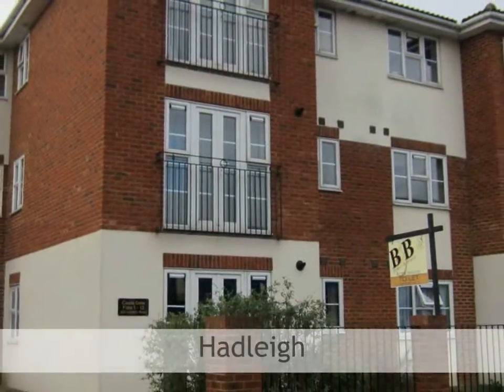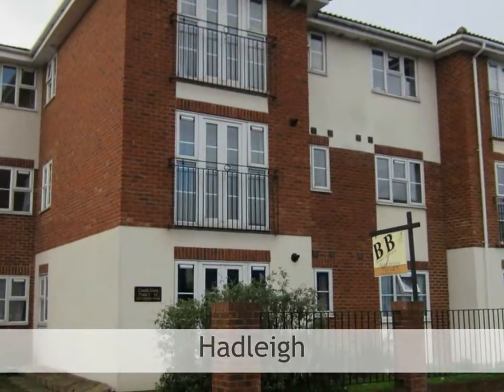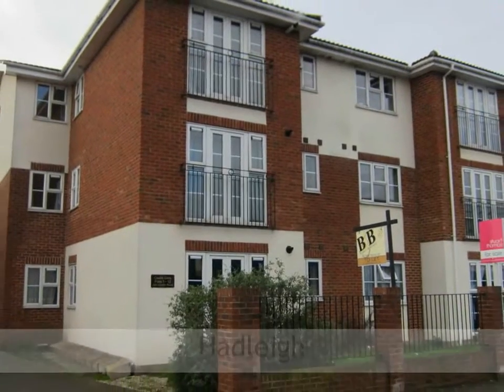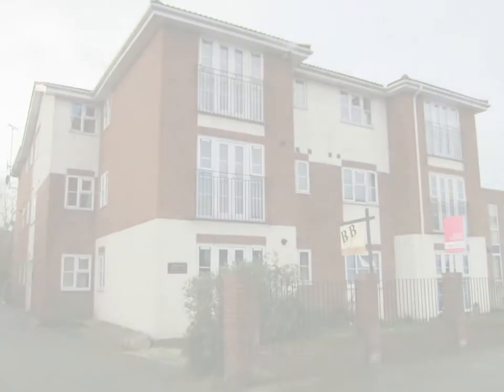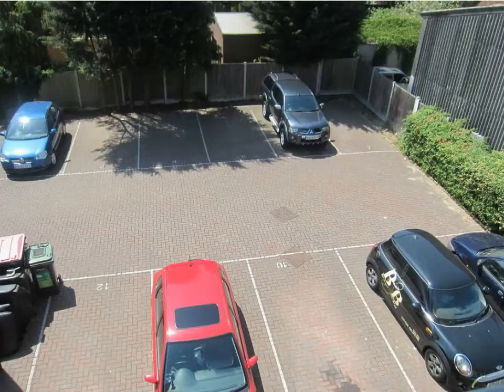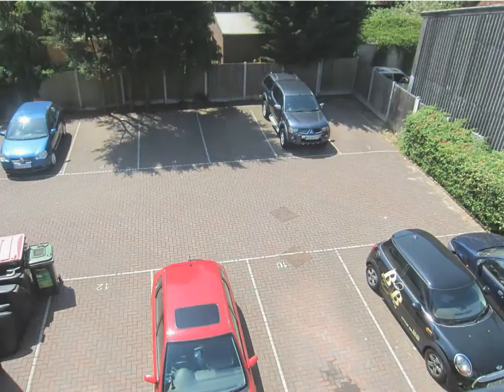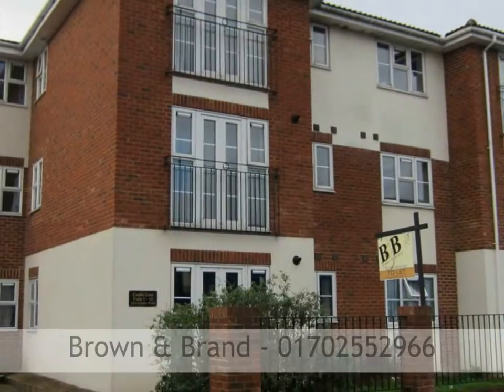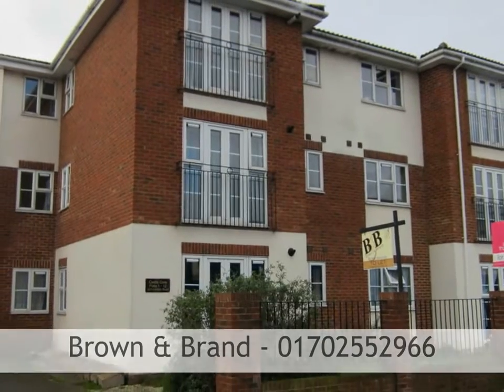Hadleigh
Brown and Brown are pleased to offer for sale this two bedroom second floor apartment within easy access of the A13 and Hadleigh town centre. Accommodation offers two bedrooms the master benefiting from its own en-suite. Lounge with Juliet balcony, kitchen and three piece family bathroom. Parking is provided via one allocated parking space to the rear of the block and is offered with no onward chain. This property is ideal for investment or first time purchase.